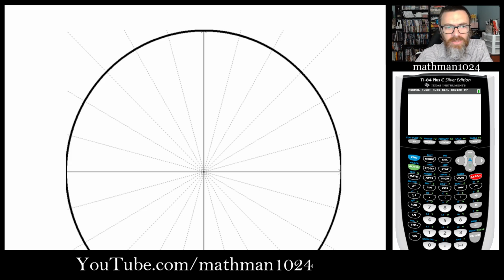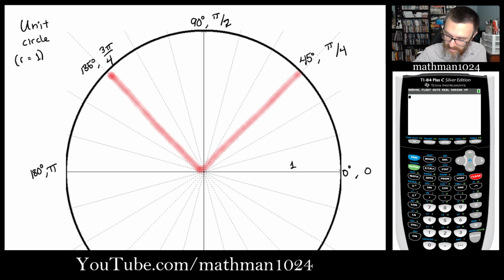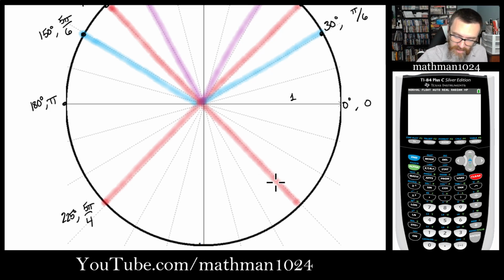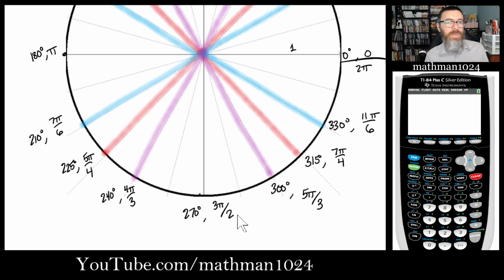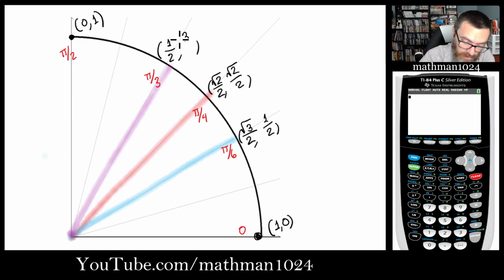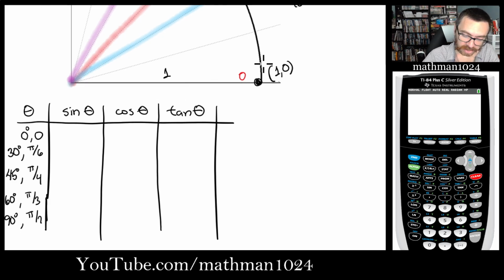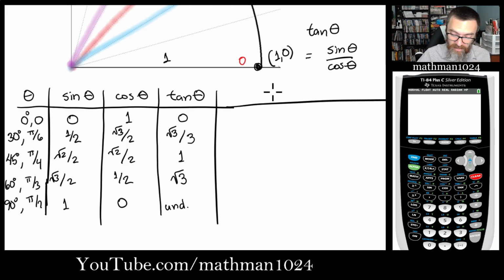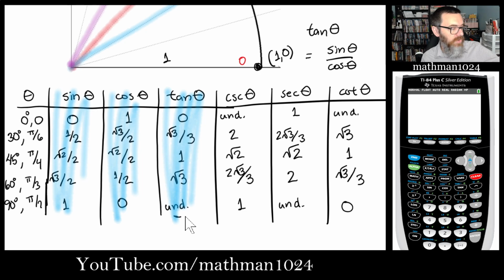Precal -Trigonometry Review - Part 2